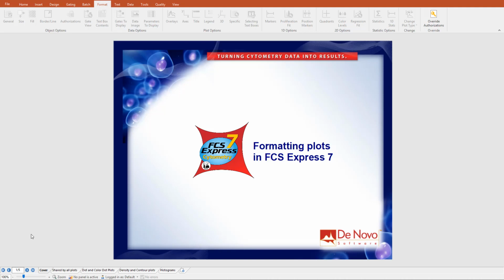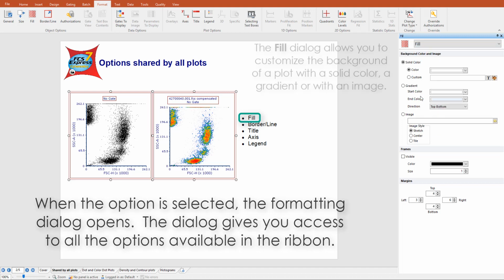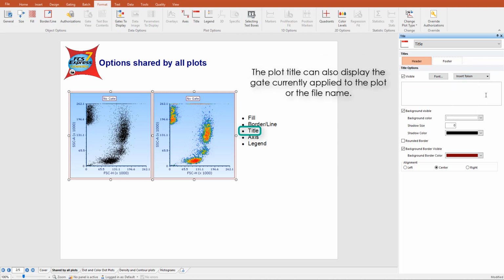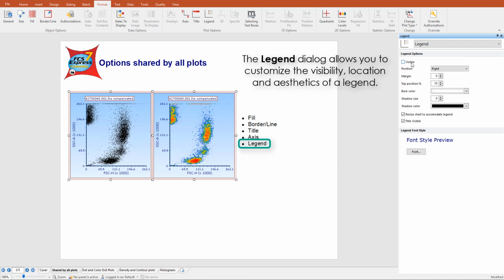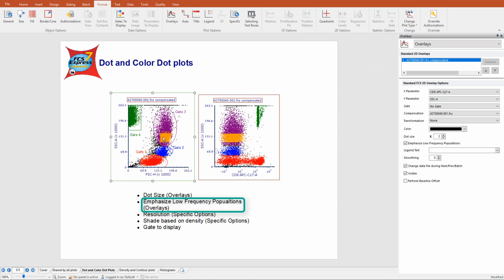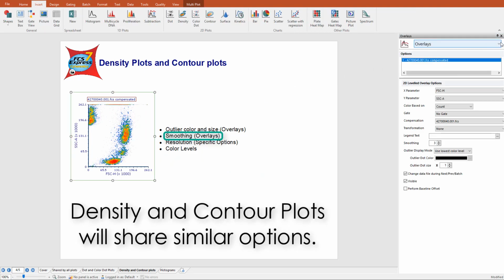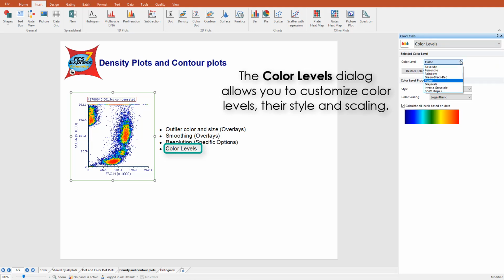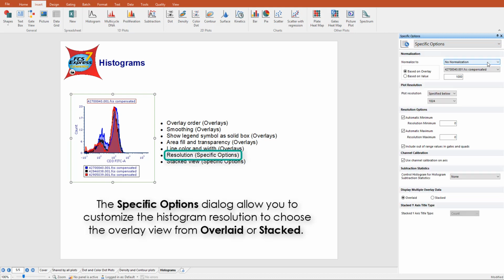Formatting Plots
In FCS Express, many tools are available to allow you to customize the look, feel and display of your data with 1D histograms or 2D plots.
Watch this video to learns all of the categories that can be formatted to give your data the look and feel that it deserves.